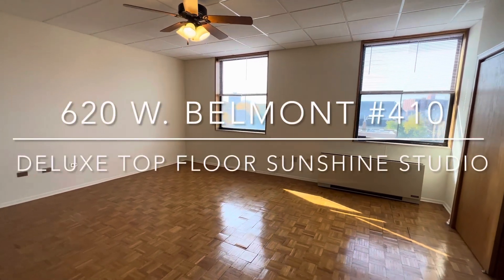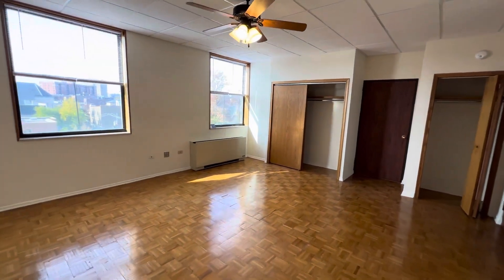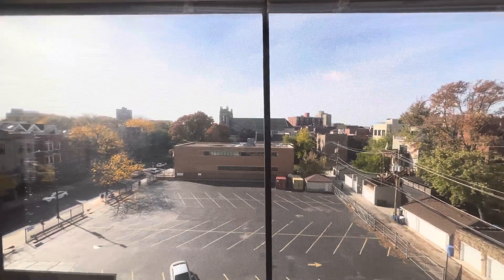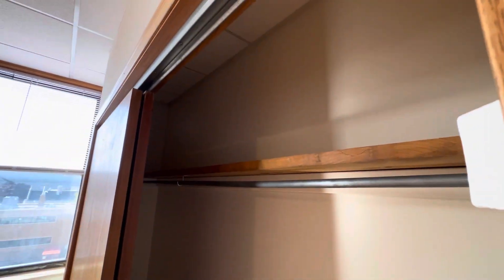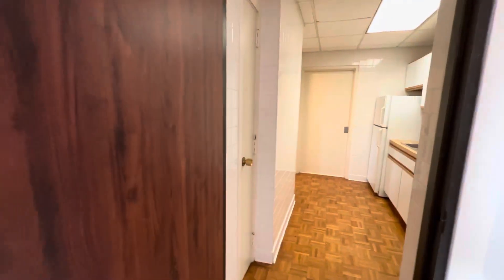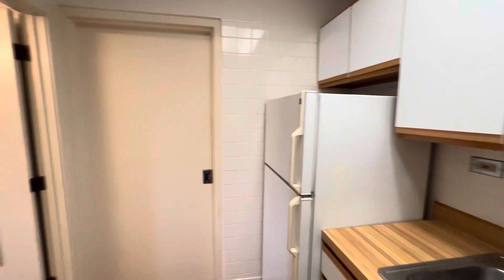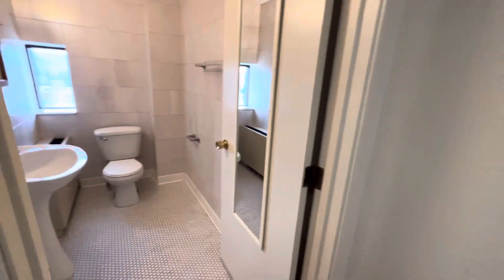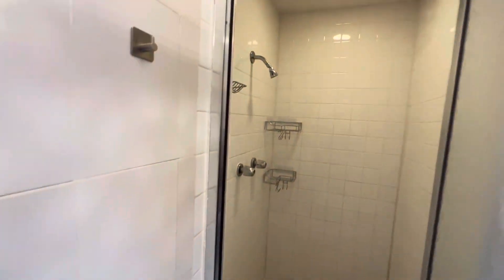620 W. Belmont #410 : Deluxe Top Floor Sunshine Studio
Approx 550 sq ft
Separate Kitchen
Large bath with walk-in shower
Video Intercom Entry

Managed by:
Lakeview Associates, Inc.